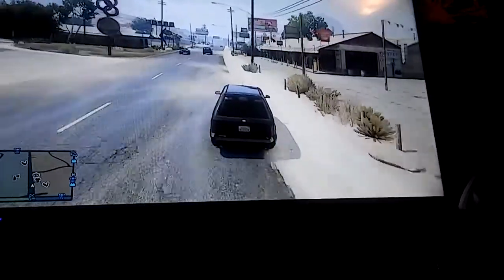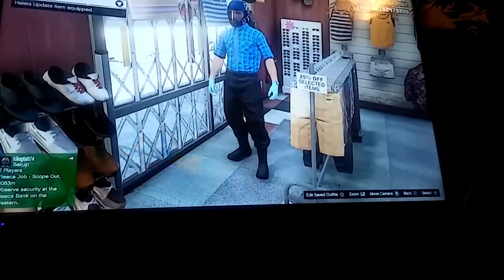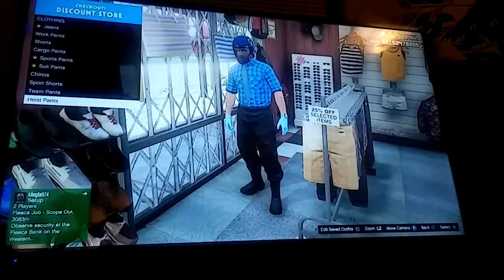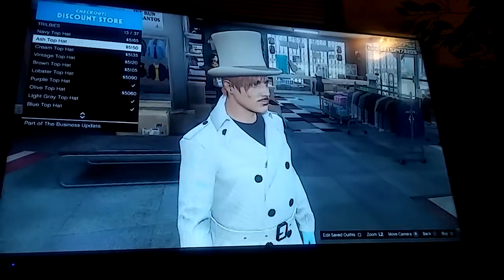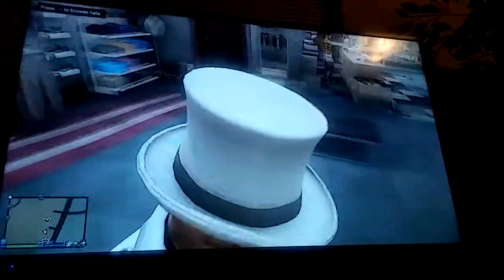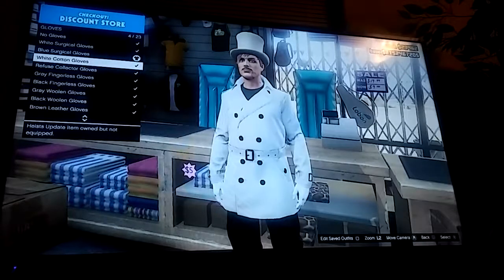Gta try hard outfit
Gta